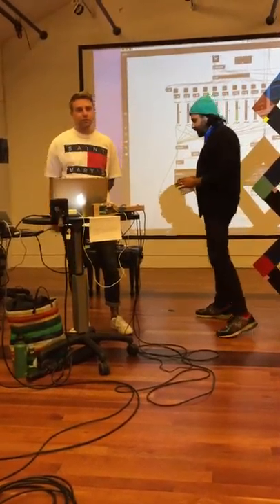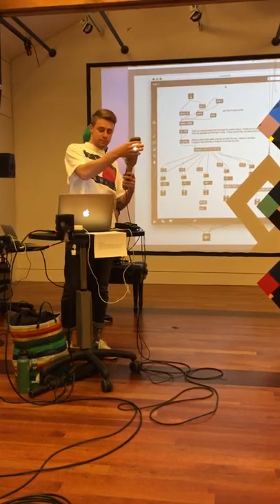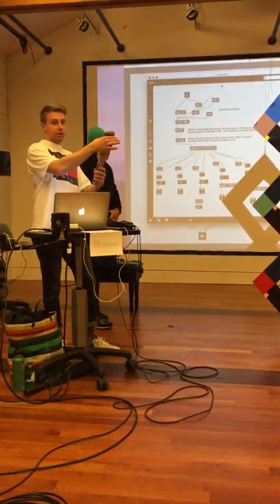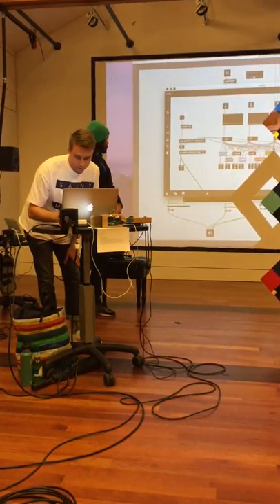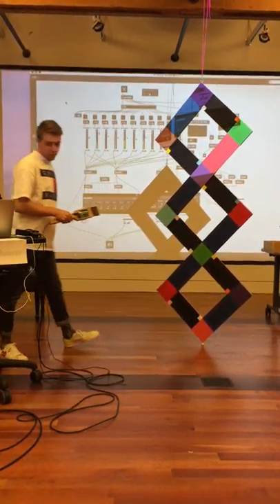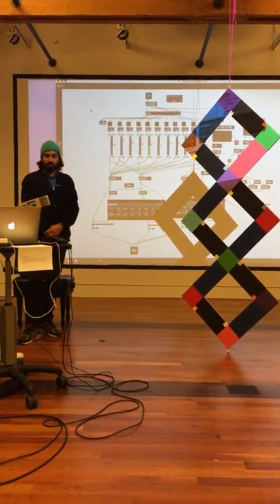Sonic Paintbrush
Sonic Paintbrush performance with Joe Ferriso and Walker Davis. Stanford CCRMA class Music 250A: Physical Interaction Design for Music / Taught by: Sasha Leitman / Fall 2016